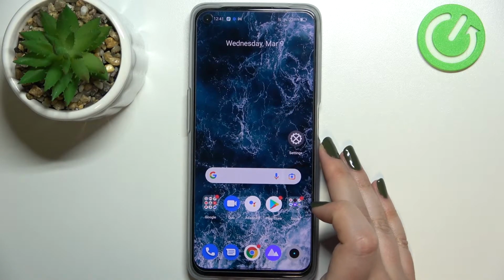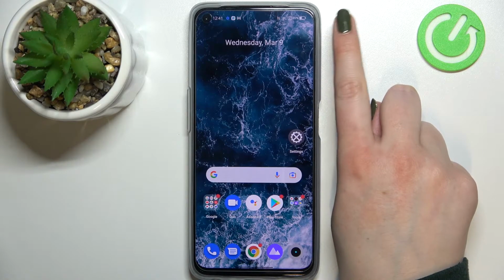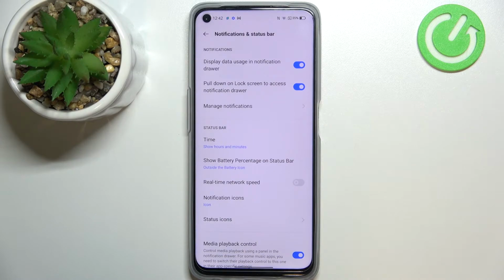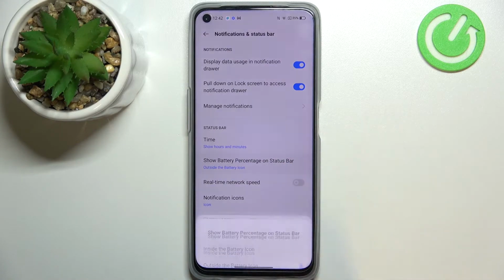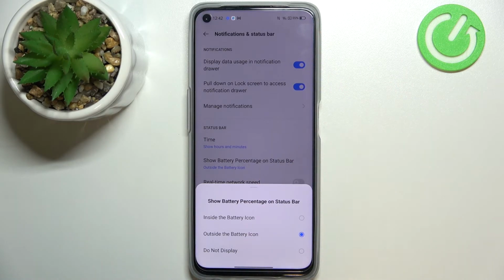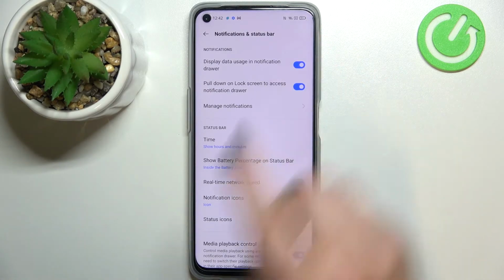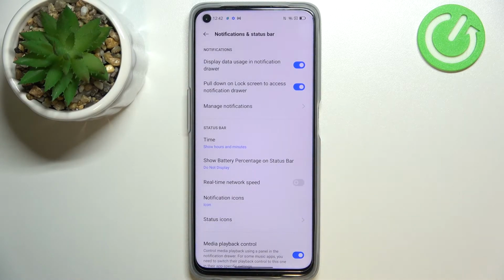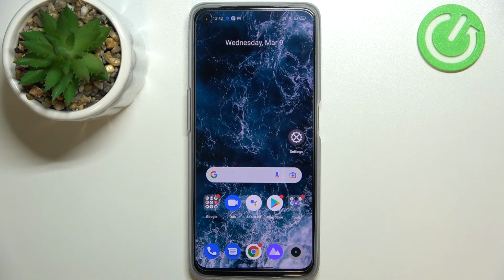How to Show Battery Percentage on Realme 9i – Customize Battery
Check more info about Realme 9i:
Hi there! Battery Indicator in your Realme 9i is in the status bar. But the percentage of battery charge is not always displayed there by default. Agree, that it is much easier to monitor the state of charge of the battery on your Realme 9i - when it is displayed as a percentage. And if you don’t know how to Enable this function, then feel free to open our video tutorial and follow the tricks of our Expert.

How to Make Battery Percentage Visible on Realme 9i?
How to Enable Battery Percentage on Realme 9i?
How to Check What is Battery Level in Percent on Realme 9i?